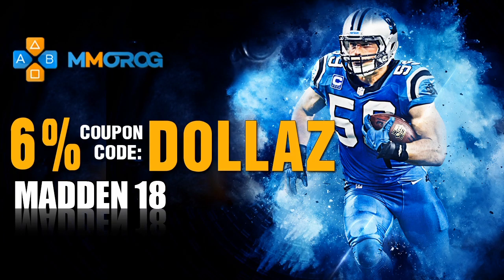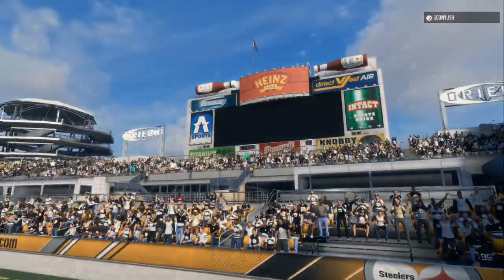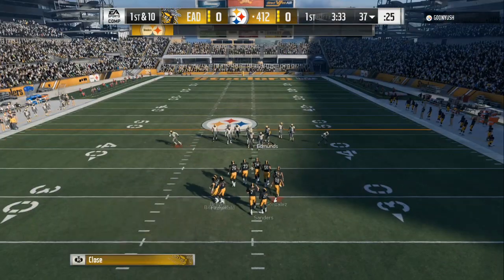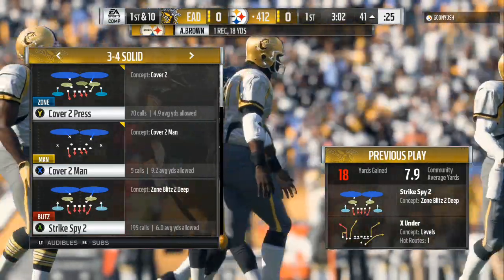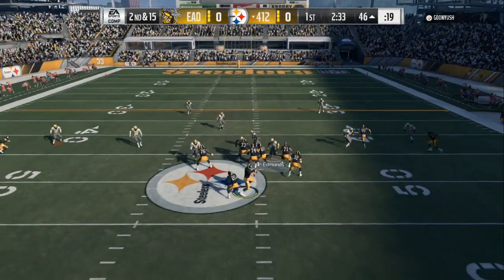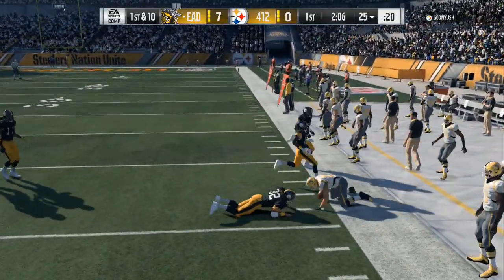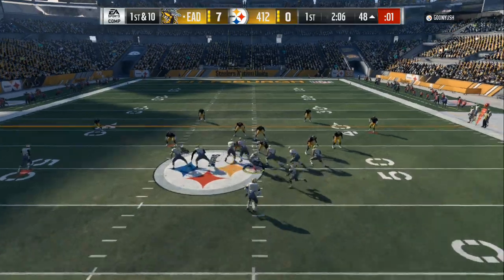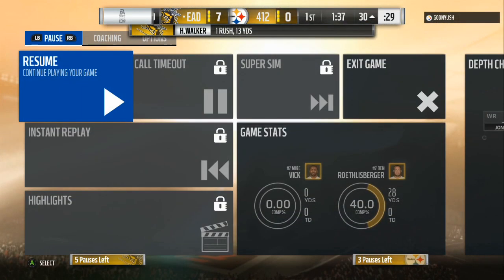THIS DEFENSE IS AMAZING:: MADDEN 18 BEST OFFENSE AND DEFENSE TIPS EASY WINS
IN TODAYS MADDEN 18 tips VIDEO WE WILL BE SHOWCASING THE BEST DEFENSIVE SCHEME and adjustments TO EASILY WIN MORE GAMES ASAP. Buy Cheap and Safe Madden Coins Use Code “ dollaz” for 6% discount!